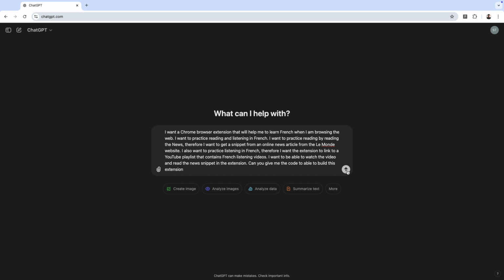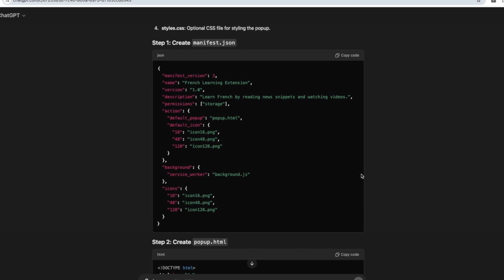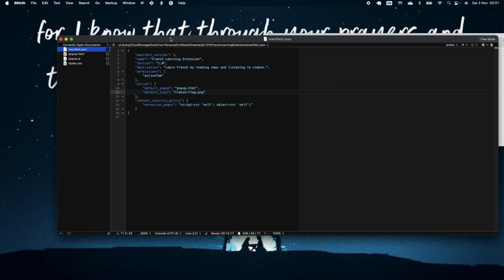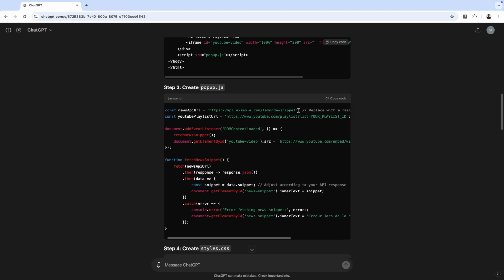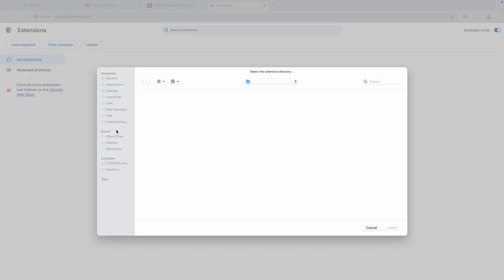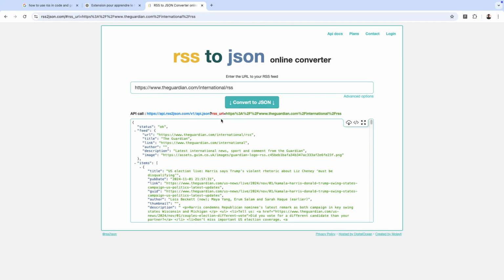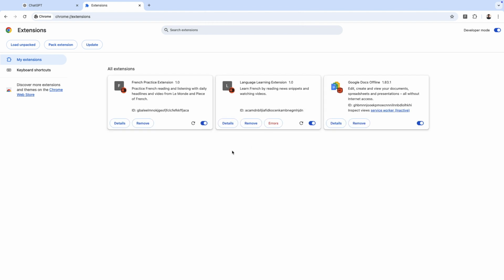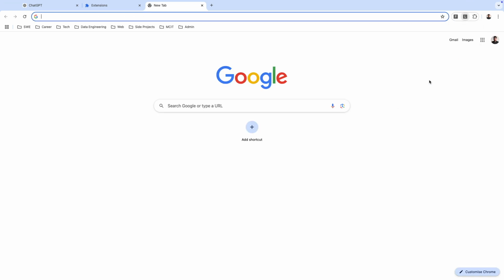AI DIY Episode 1: Creating a French Language Learning Browser Extension with ChatGPT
AI DIY is a video series that shows non-tech and tech people alike how to use AI to build tech products for free without computer science experience. We start in episode one with building a French language learning tool using only ChatGPT (free-version), Chrome browser and a text editor!

🔗 Resources

 • Chrome browser
 • Text editor (e.g., BBEdit, Notepad, TextEdit)

🔖 Topics Covered

 • French language learning
 • ChatGPT
 • Chrome browser extensions
 • Introduction to using AI

Timeline:

00:00 Introduction to AI DIY!
01:34 Chrome Extension For French Reading and Listening
02:16 Chat GPT Prompts
03:25 The Code
03:51 Icon for the Browser Extension
05:05 Copy and Paste the Code into Files
05:37 Finding the YouTube Playlist URL
06:20 Finding the Le Monde RSS Feed
07:15 Loading the Extension Code into Chrome
08:16 Error Checking
08:42 Finding the Le Monde API URL
10:12 Fixing the YouTube Playlist Link
10:49 Improving the French Learning Extension
11:43 Mission Success!
12:19 Thank You for Watching!